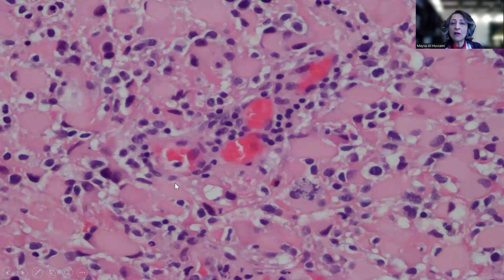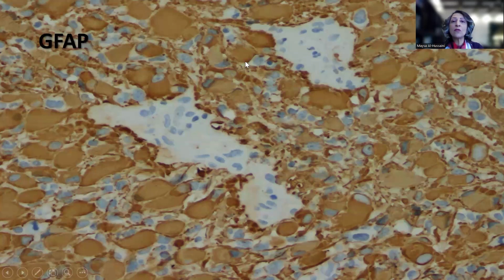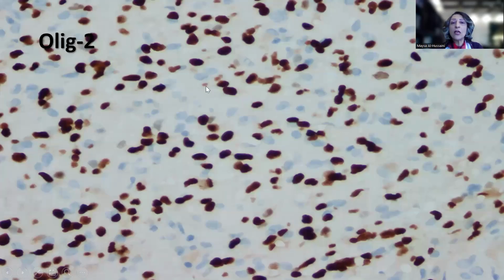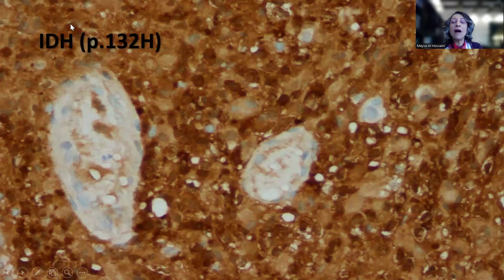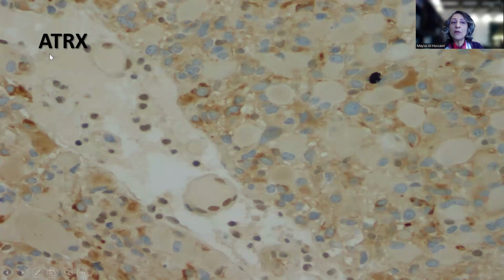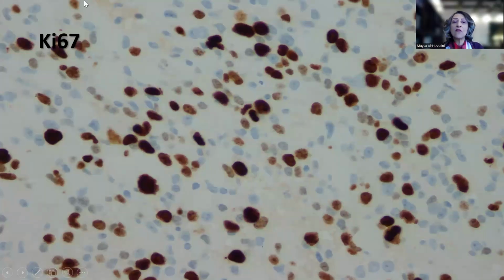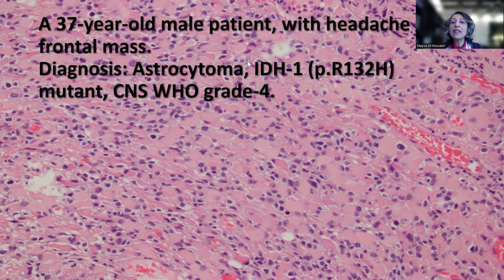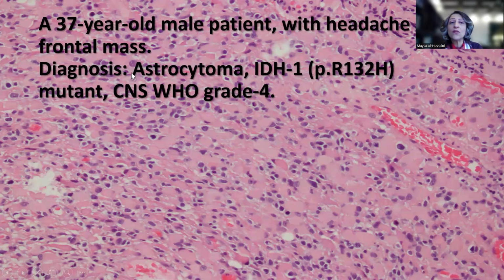Tip-83; Astrocytoma, IDH-1 (p.R132H) mutant, CNS WHO grade-4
Tip-83;
Grade-4, IDH mutant astrocytoma, is what previously used to be known as glioblastoma. This term is no longer used as per the 2021 WHO classification. Glioblastoma is only reserved for IDH wildtype grade 4 tumors in adults.